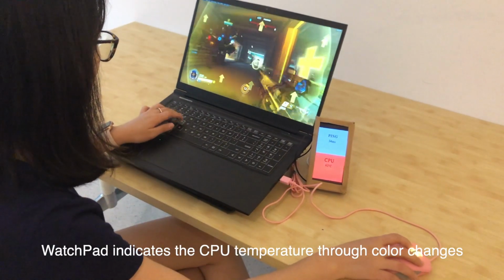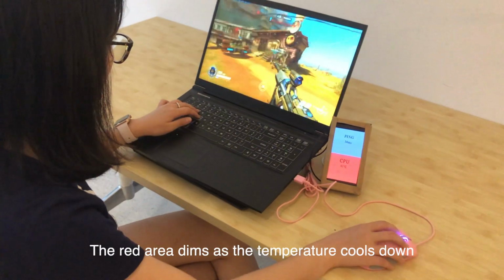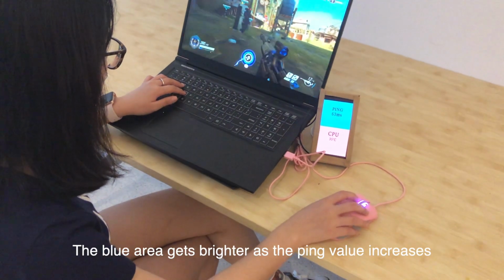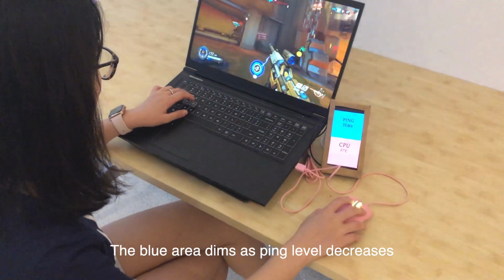WatchPad Demo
Unconventional design project - Watchpad